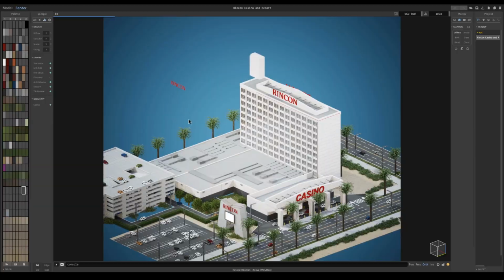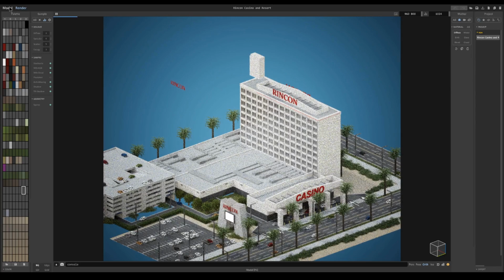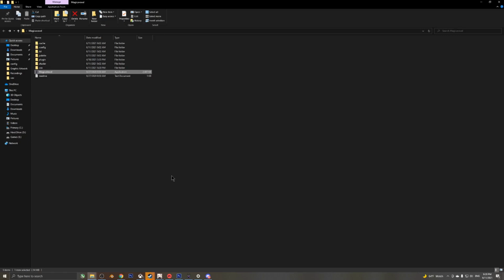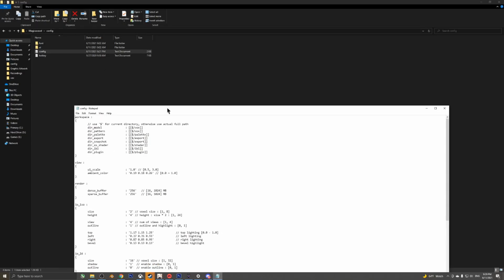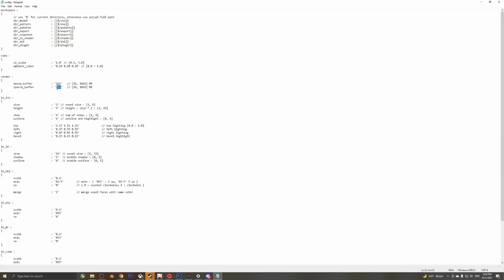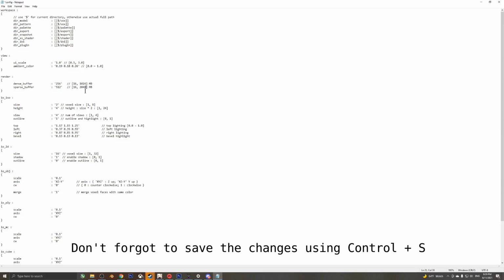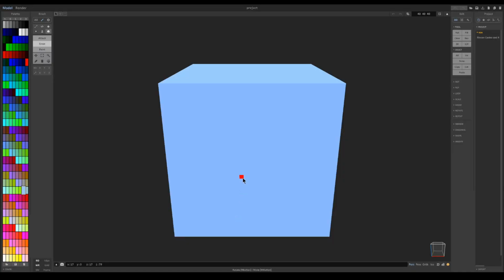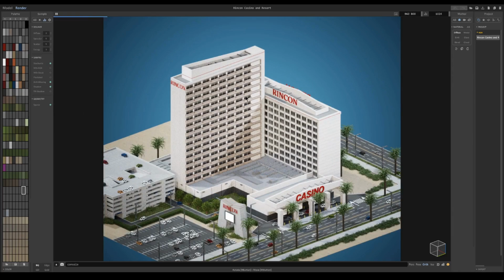Magicavoxel Quick Cuts - Maximizing the World Render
Magicavoxel sets limitations for those with less powerful machines in the form of voxels not being fully rendered even when sparse is turned on.

In this video, I will show you how to configure your Magicavoxel settings to enable larger voxel rendering for larger scenes that use up the entire world render.